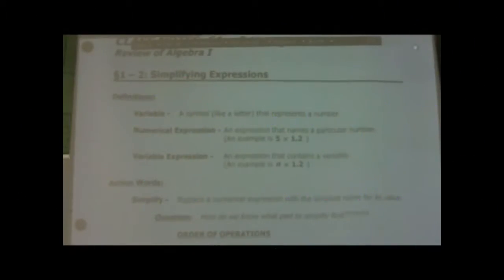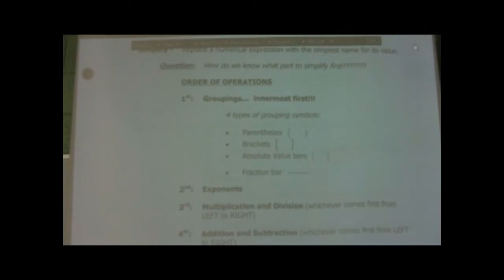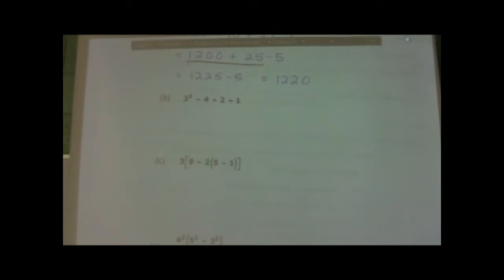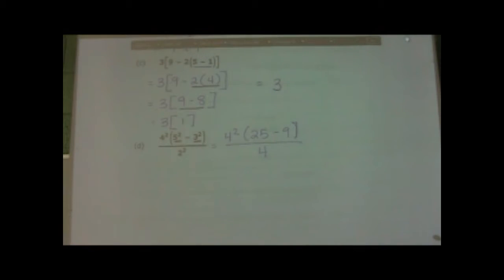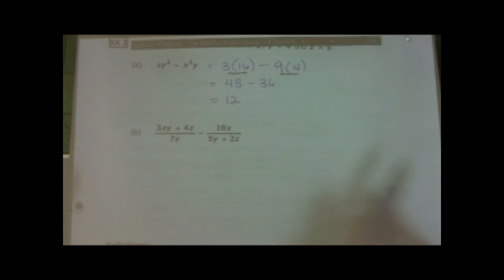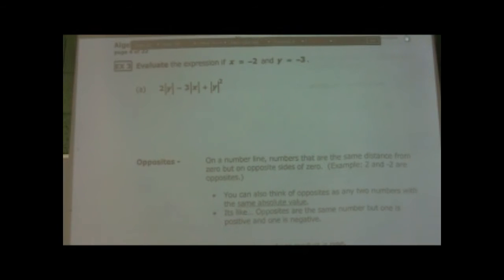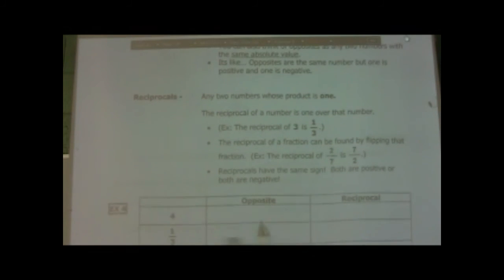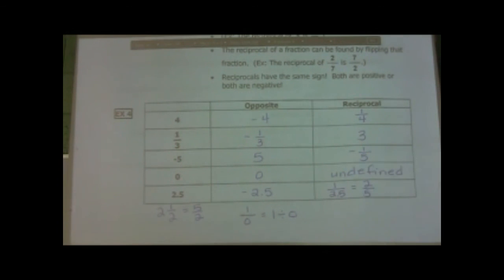§1-2: Simplifying Expressions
Learn how to simplify expressions using the order of operations.